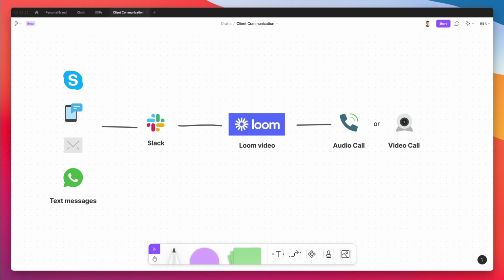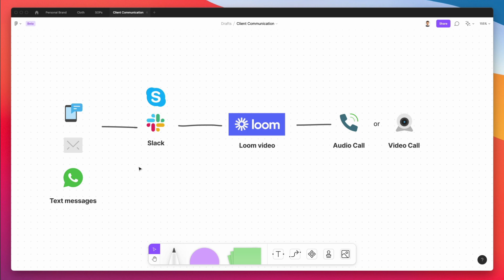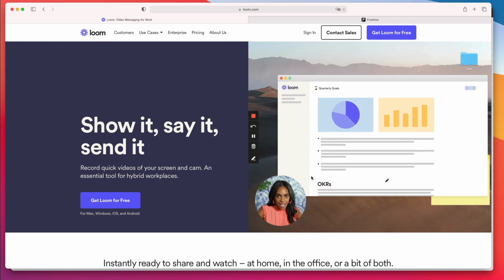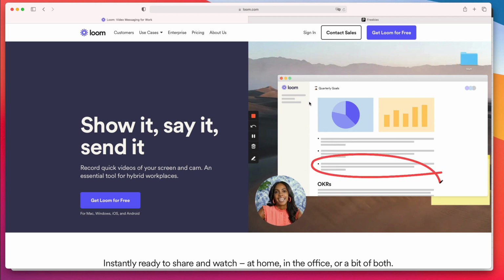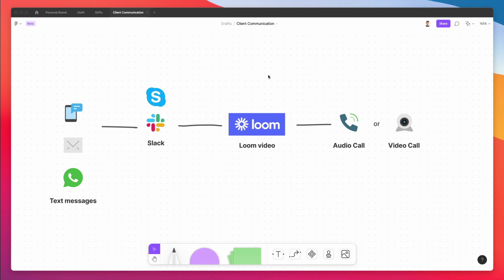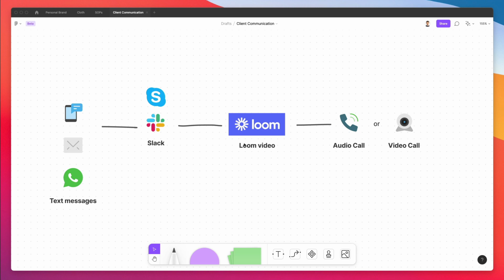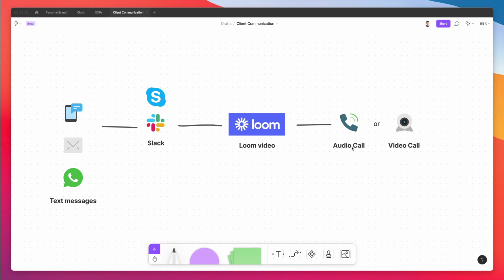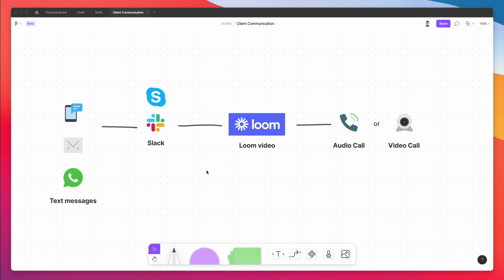How to Make it EASY for Clients to Work with You Remotely